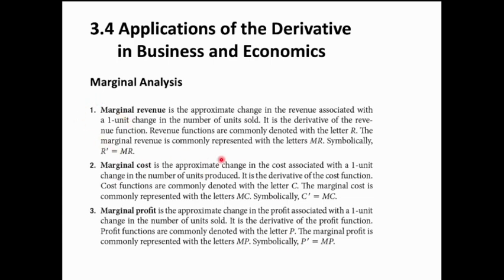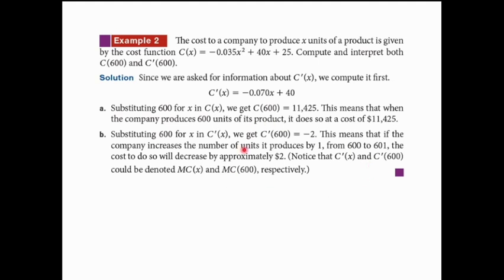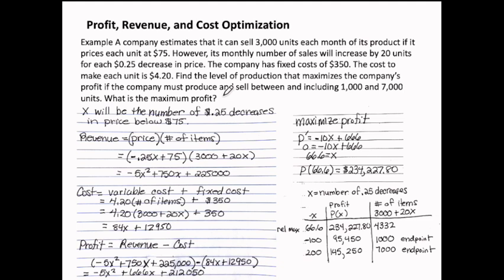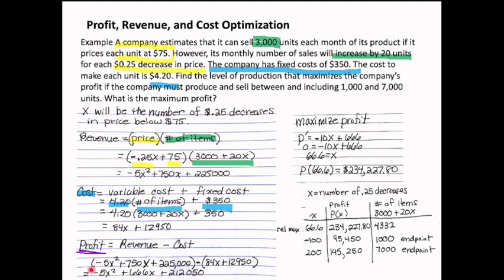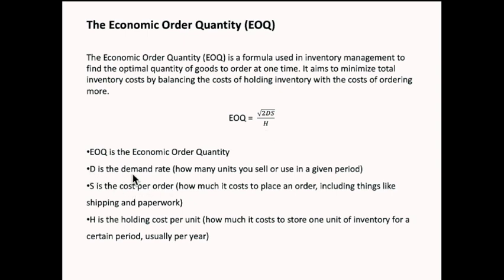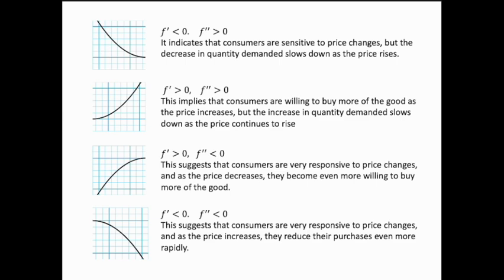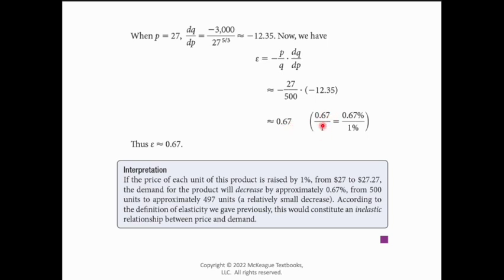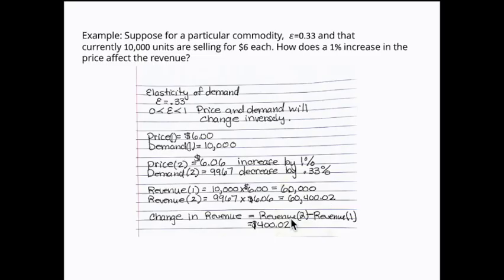MTH 1611 Lesson 3.4